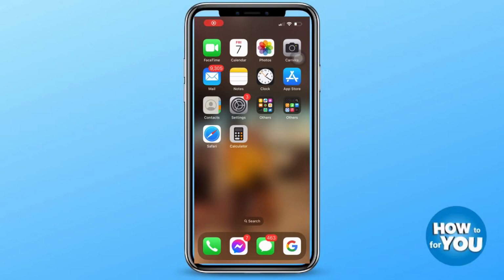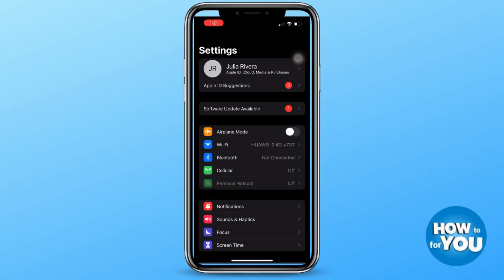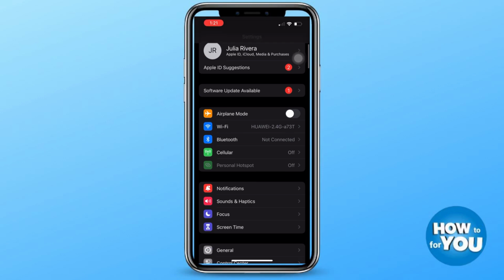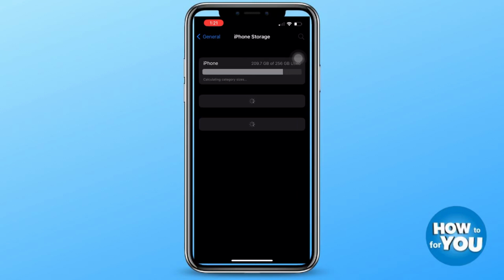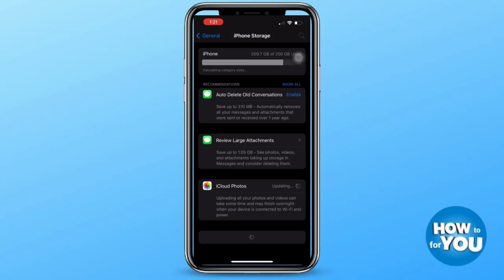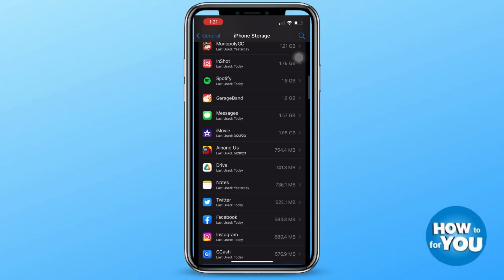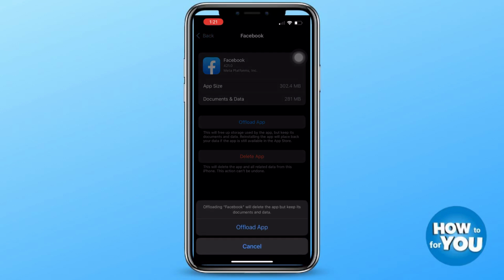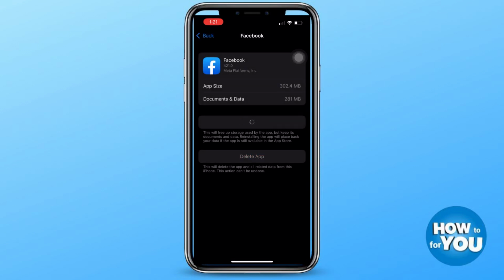How to Delete App Data on iPhone and iPad! (2023)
In this informative video, we will show you how to delete app data on your iPhone and iPad, keeping your devices clean and optimizing their performance in 2023.

Over time, apps accumulate data that may take up valuable storage space and potentially slow down your device. Whether you want to free up storage or start fresh with an app, deleting its data is a simple yet effective solution. Follow our step-by-step guide and regain control over your device's storage.

In this tutorial, we will cover the following topics:

1. Introduction: We'll explain the importance of managing app data and how it can improve your device's performance.

2. Accessing App Settings: Learn how to locate the specific app settings on your iPhone or iPad. We'll guide you through the process, ensuring you can easily find the relevant options.

3. Deleting App Data: We'll demonstrate the step-by-step process of deleting app data. You'll see how to identify the app data and clear it effectively, freeing up valuable storage space.

4. Managing Storage: Discover additional tips on how to manage your device's storage efficiently. We'll provide insights into monitoring storage usage and making informed decisions to keep your device running smoothly.

5. Best Practices: We'll share some best practices to maintain a clean and optimized device. These practices will help you prevent unnecessary data accumulation in the future, saving you time and enhancing your overall user experience.

6. Troubleshooting: Lastly, we'll address common questions and troubleshooting tips for any issues you might encounter during the process. Our goal is to ensure that you have a seamless experience while managing app data on your iPhone or iPad.

By the end of this video, you'll have a clear understanding of how to delete app data on your iPhone and iPad, empowering you to take control of your device's storage and optimize its performance in 2023.